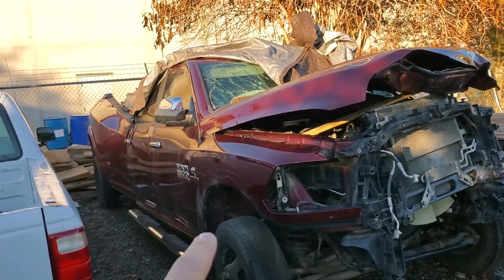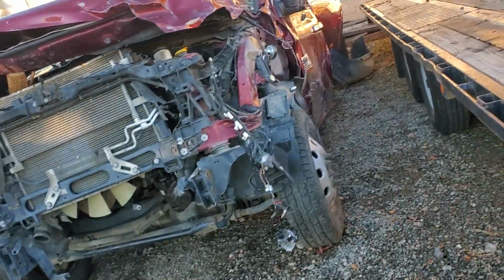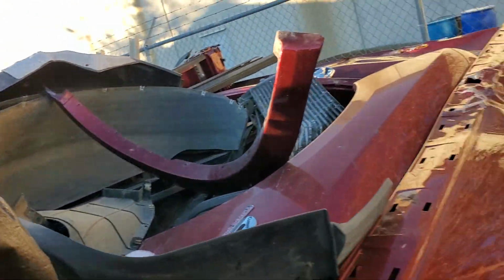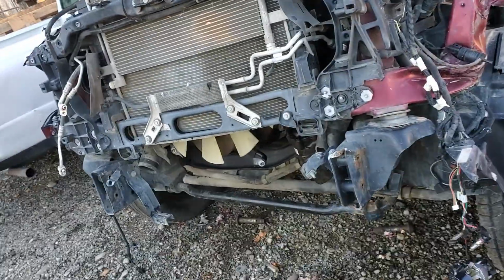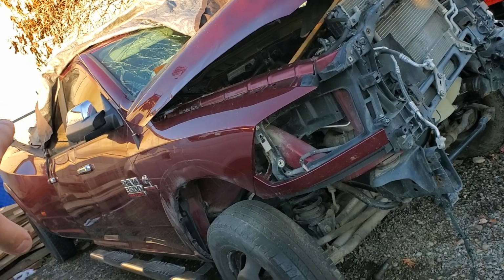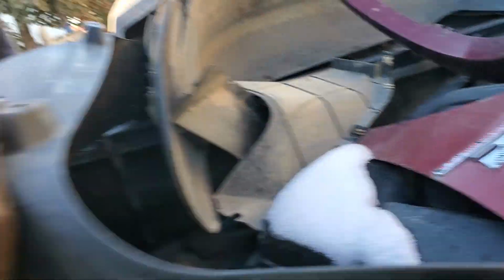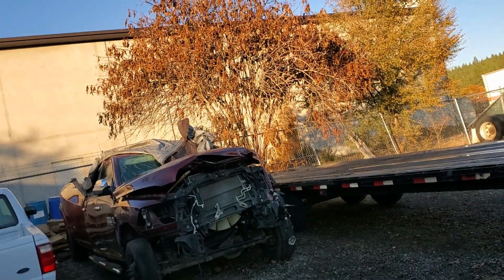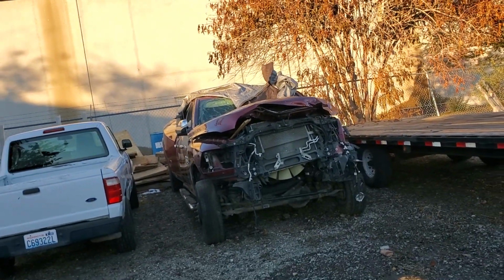Why I bought this truck. And I would like to buy your cummins as well.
2015 Ram 3500.
I would like to buy your cummins. Wrecked rebuilt or just a pile of goodness.  :)  Shoot me an email. Pictures and price. Worse could happen is I could say is no deal.